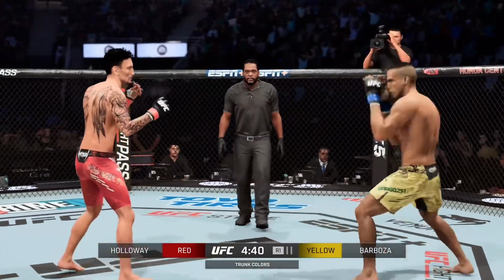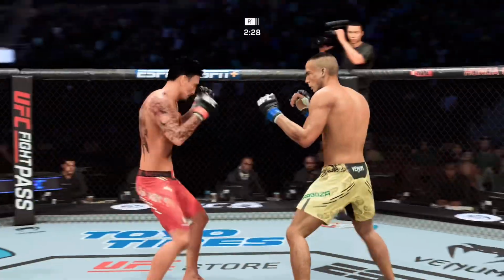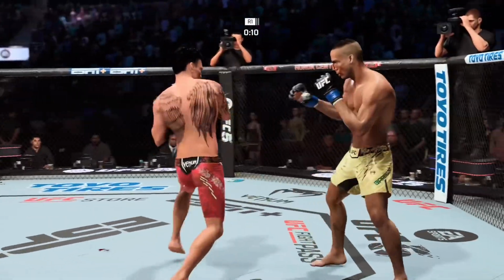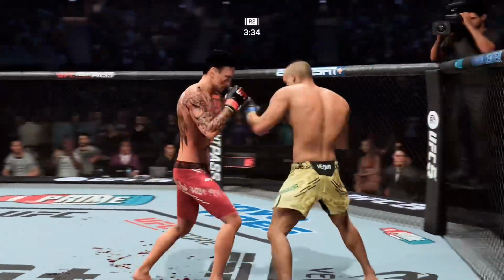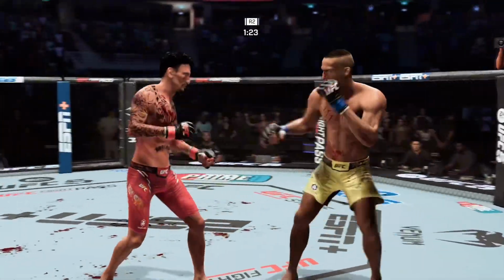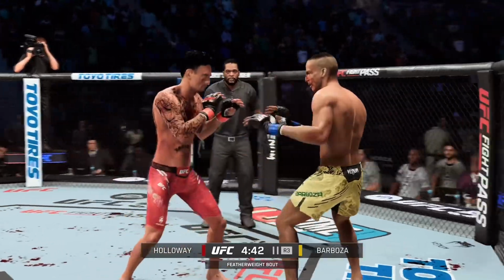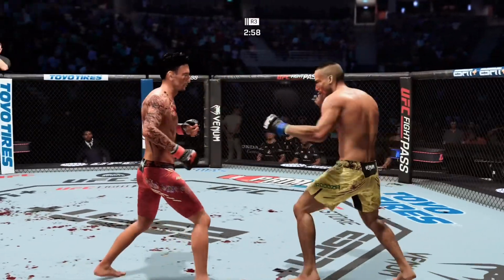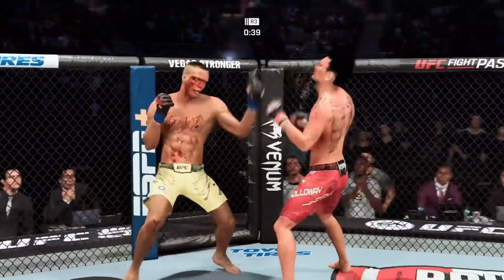Max Holloway vs Edson Barboza Full Fight | EA UFC 5